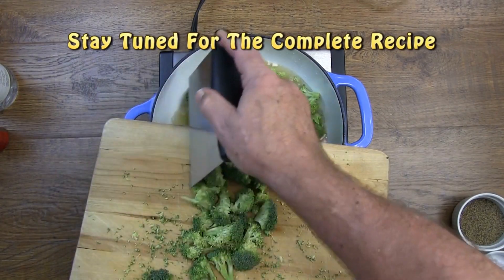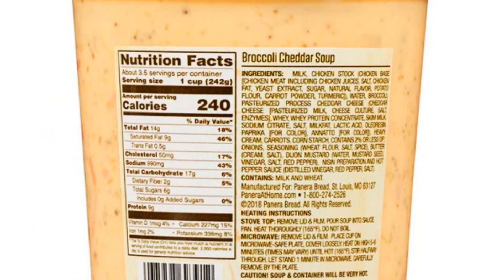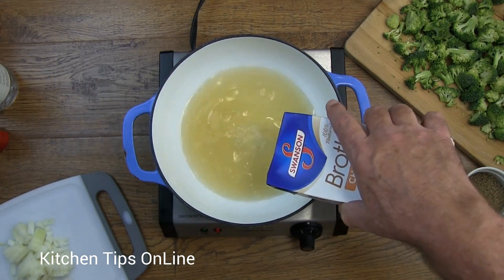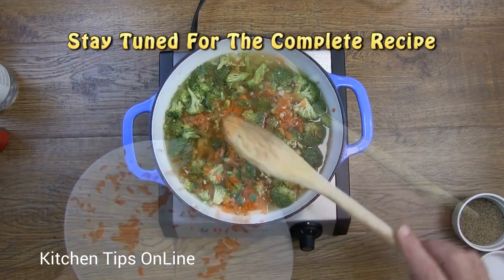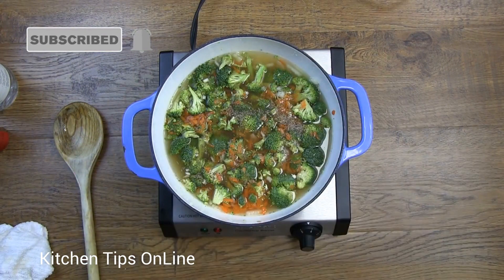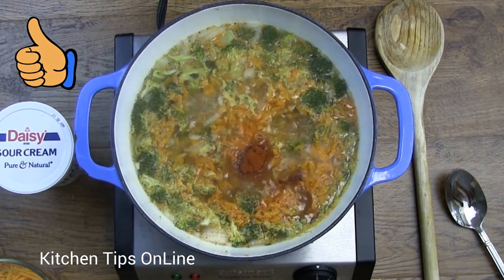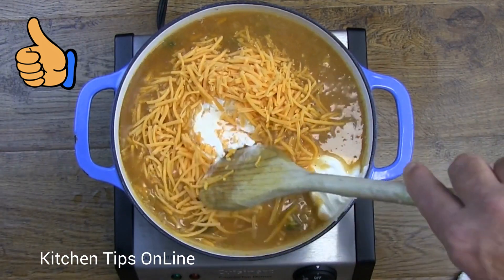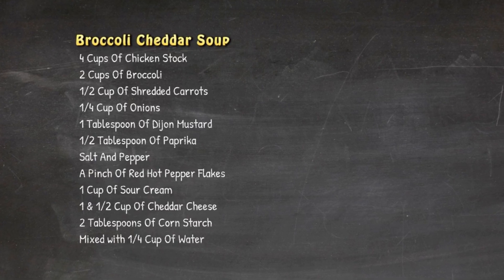How to Make Panera Broccoli Cheddar Soup at Home (It's Easier Than You Think!)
Craving the iconic Panera Broccoli Cheddar Soup? Look no further! In this easy-to-follow tutorial, we'll guide you through the simple steps to recreate this beloved dish right in your own kitchen. You'll be surprised at just how effortless it is to capture the rich flavors and creamy goodness that Panera is famous for. Say goodbye to takeout and hello to homemade comfort food that's as delicious as it is satisfying. Watch now and discover the secret to making Panera Broccoli Cheddar Soup at home – it's easier than you think!